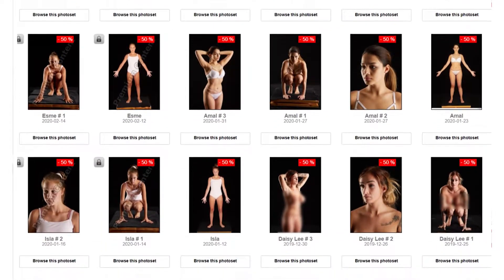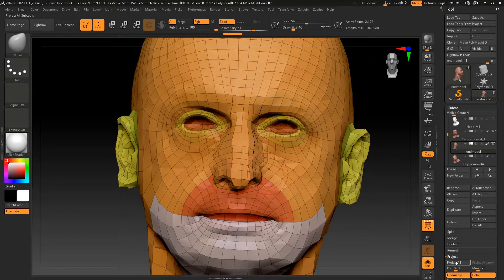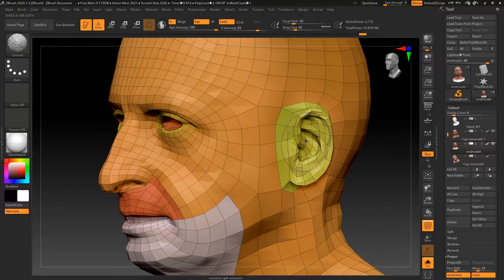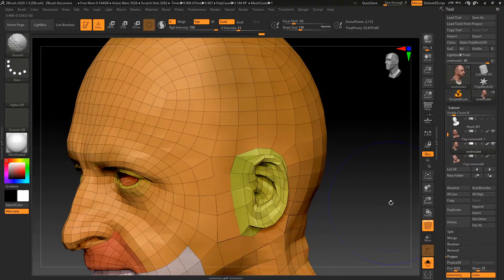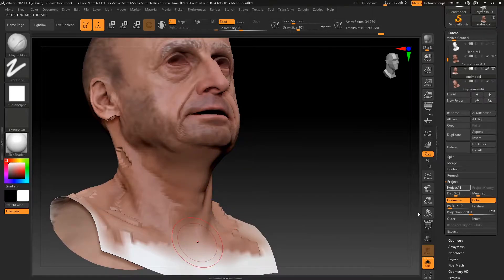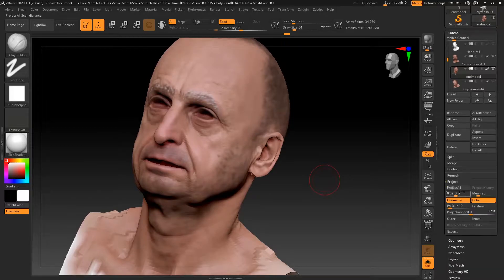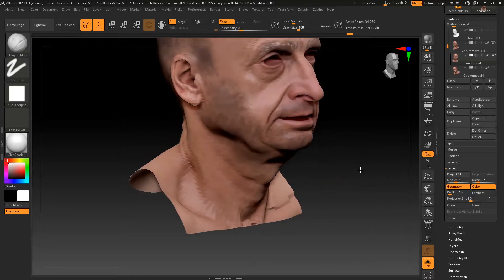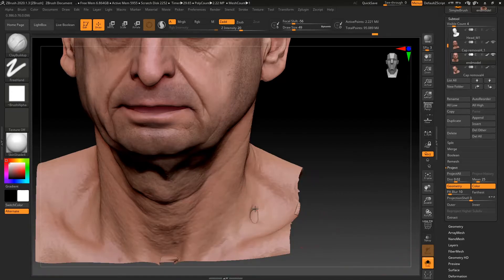3D Scan to Unreal Engine series | Episode 26 | R3DS Zbrush CleanUp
Take a look at this video tutorial "3D Scan to Unreal Engine series | Episode 26 | R3DS Zbrush CleanUp " By Connor Grogan
site. It‘s the biggest online source of hi res human and animal photo references for 3D artists and game developers. You will find here more than 439,000 photos for modeling and texturing your 3D characters.

We recommend to visit our other projects.